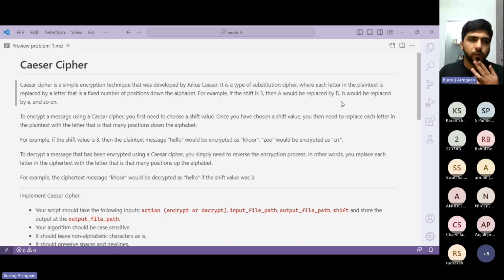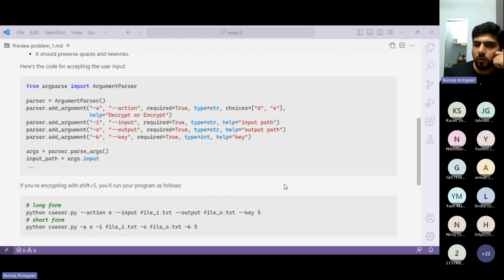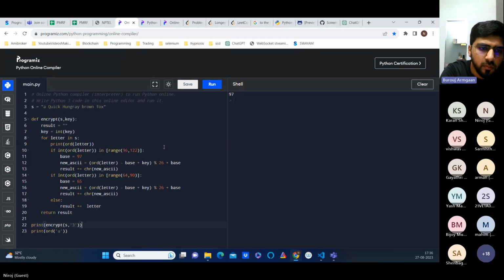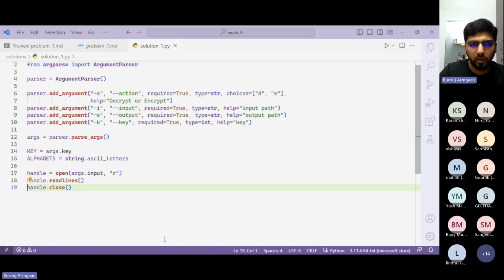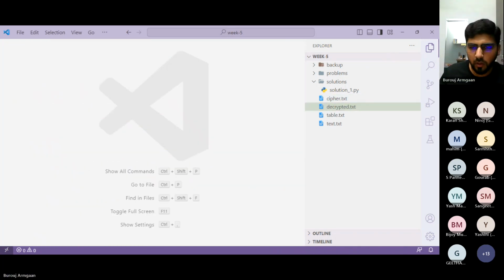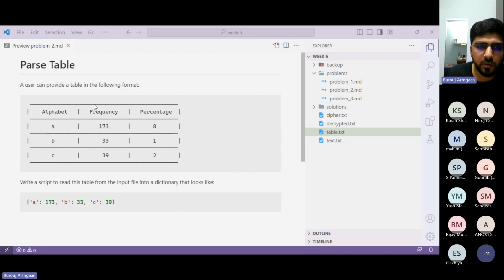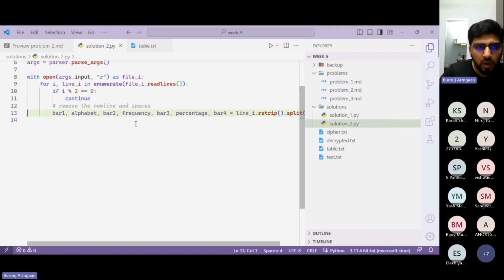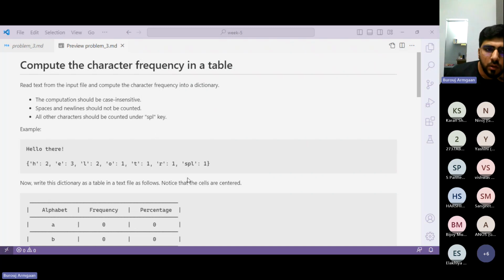Live session 5: Programming, Data Structures and Algorithms using Python (NPTEL)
This is live session 5 of the NPTEL course: Programming, Data Structures and Algorithms using Python. Find the code using the GitHub repository's link mentioned in the playlist's description.

0:00 Waiting for attendees
5:29 Problem 1
11:02 Waiting for attendees to solve
43:10 Solution 1
1:13:10 Improving solution 1
1:21:35 GitHub repo in YouTube playlist's description
1:23:22 Problem 2
1:26:30 Waiting for attendees to solve
1:36:00 Solution 2
1:44:18 Problem 3
1:49:05 Waiting for attendees to solve
1:57:10 Solution 3